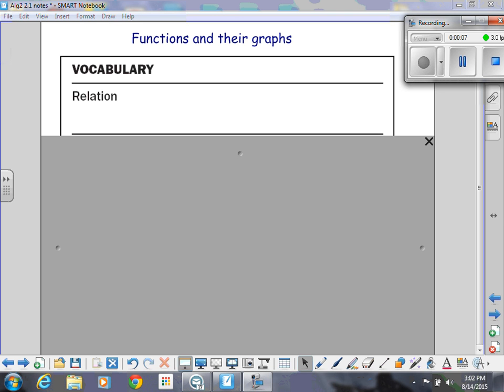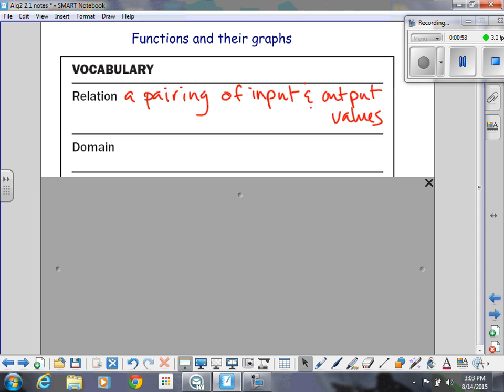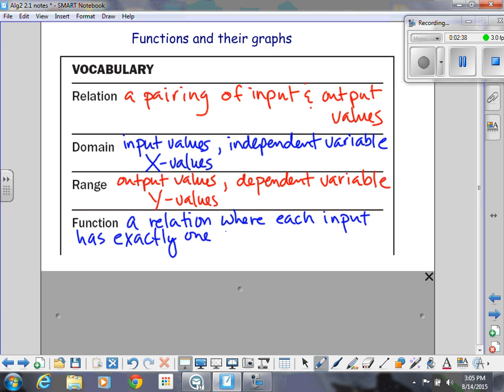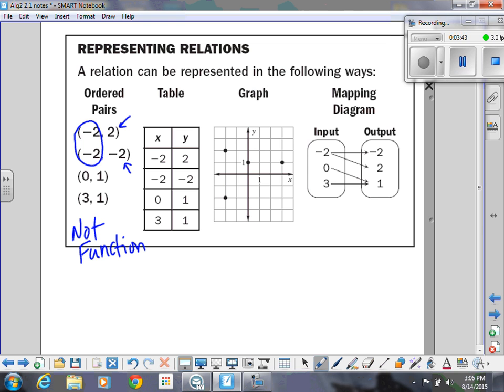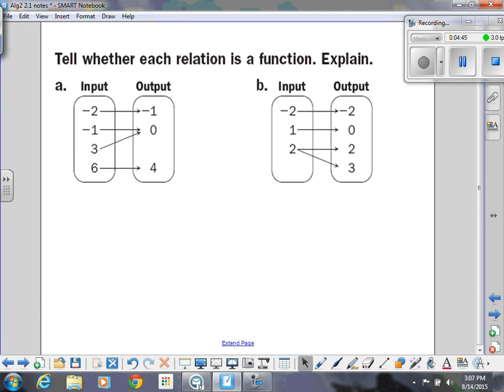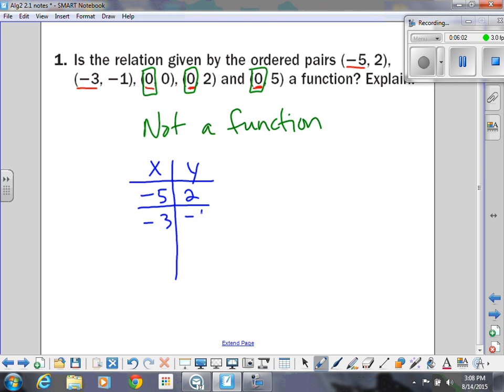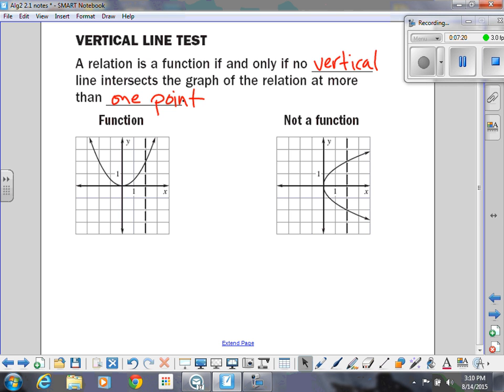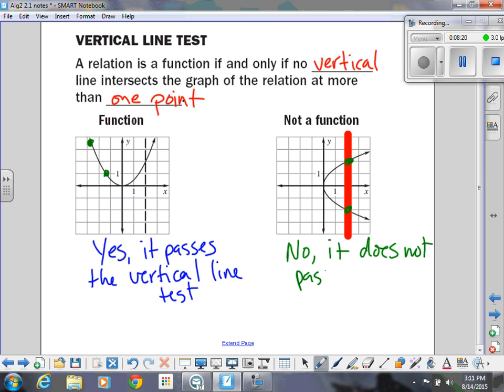Functions and their graphs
Introduction to basic function vocabulary and how to tell whether a relation is a function in four different formats